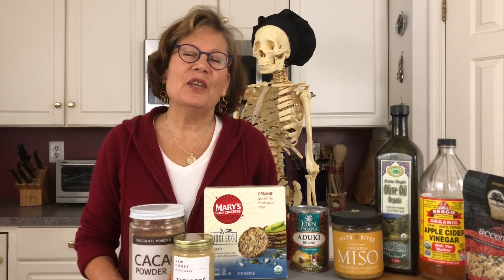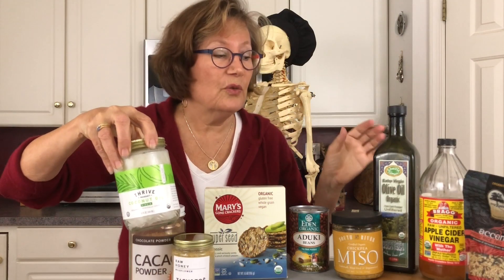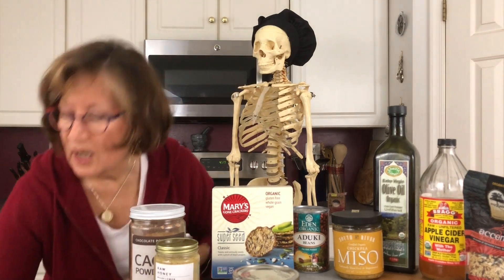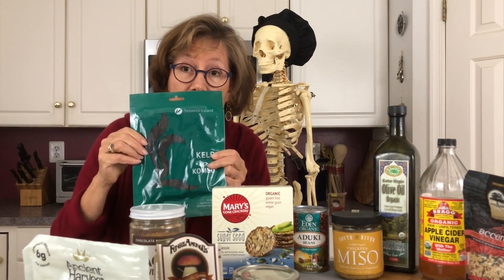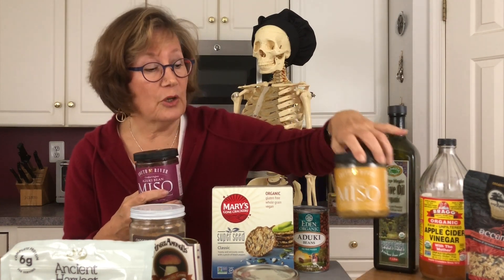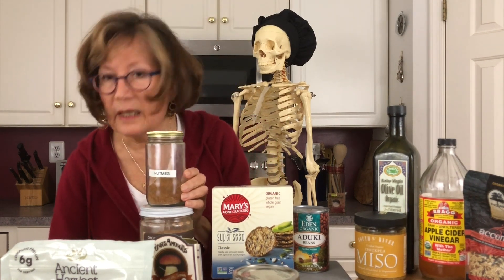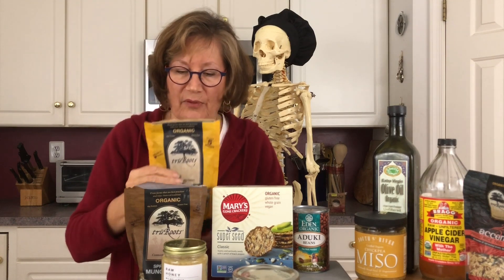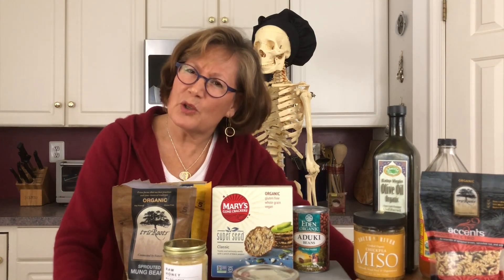What's in Irma's Pantry - Food for Healthy Bones